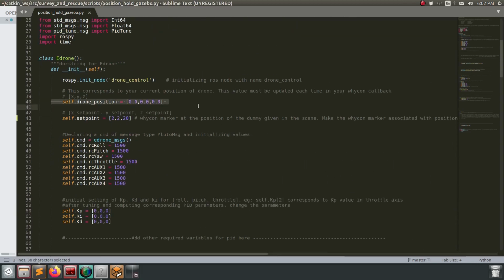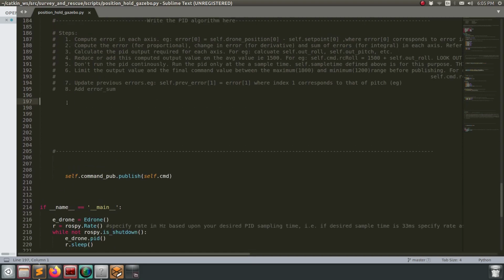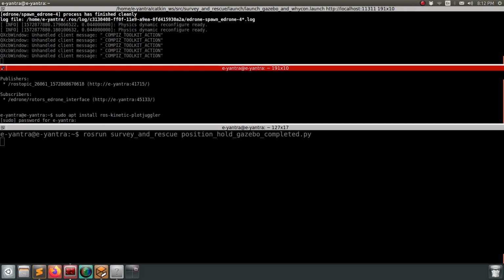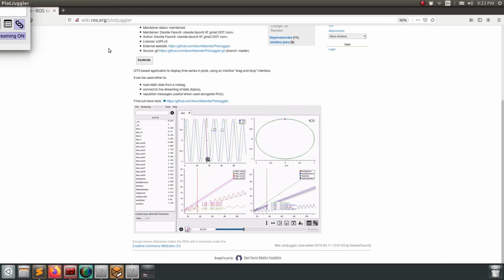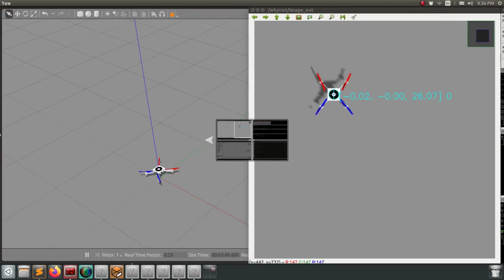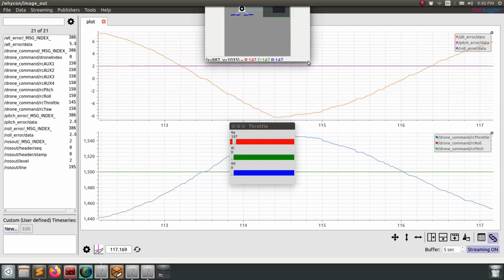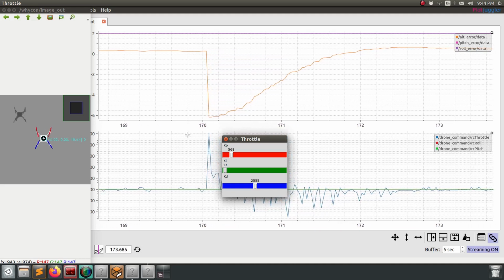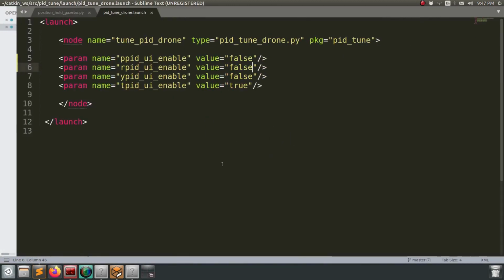Survey and Rescue eYRC-19: Walkthrough and Tutorials for Task Part 2